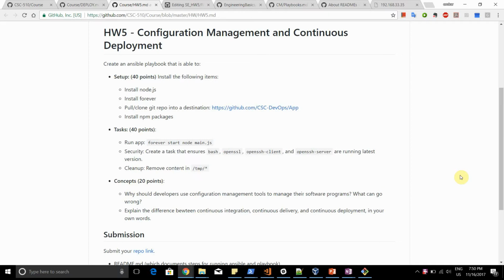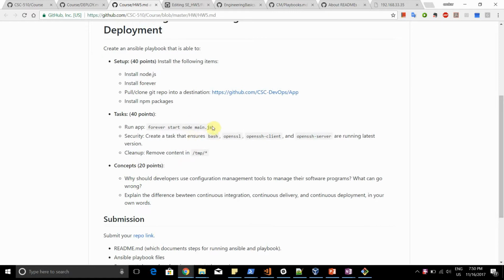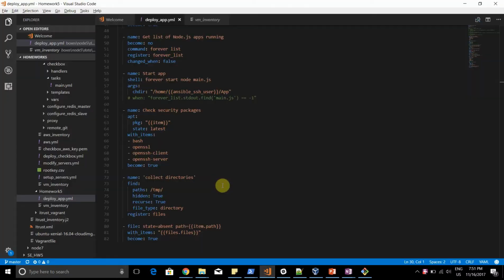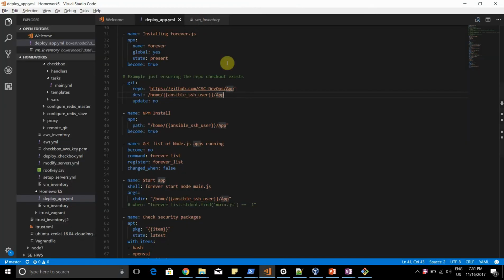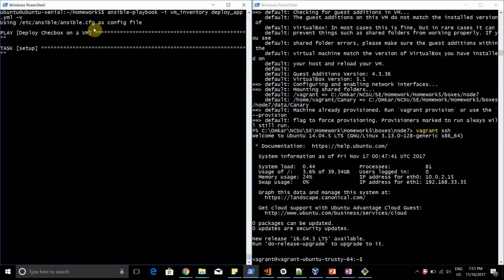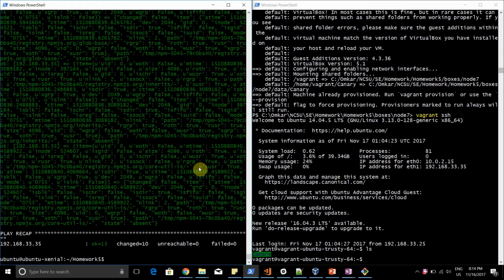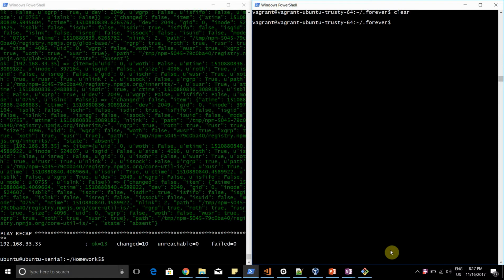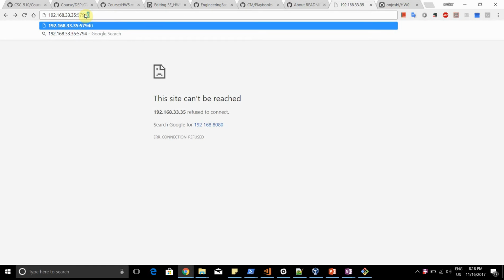SE HW5 - Ansible App Provisioning